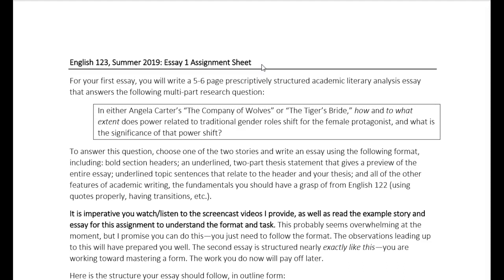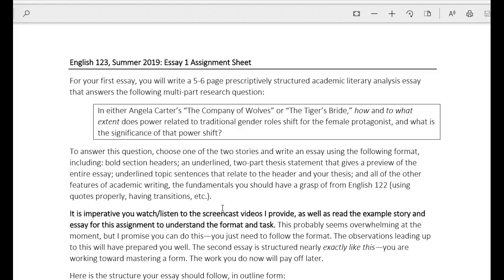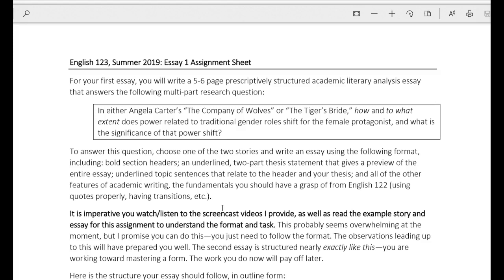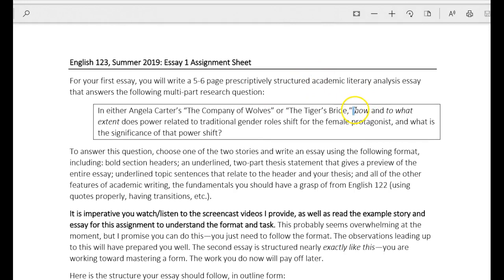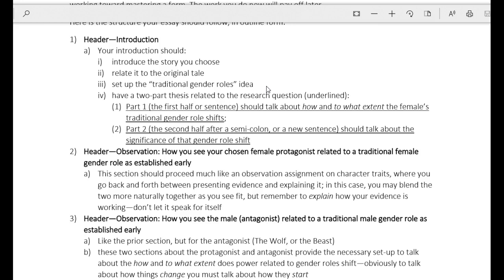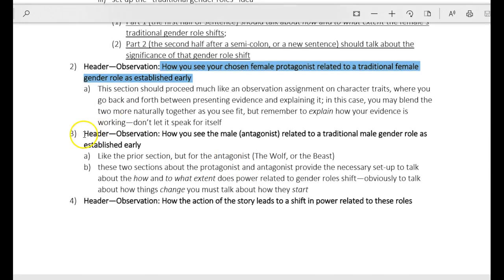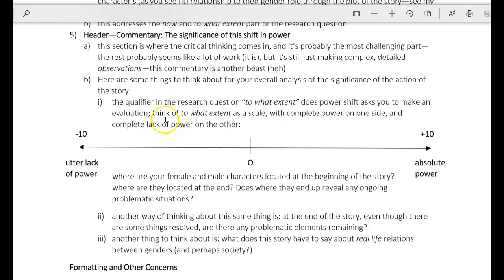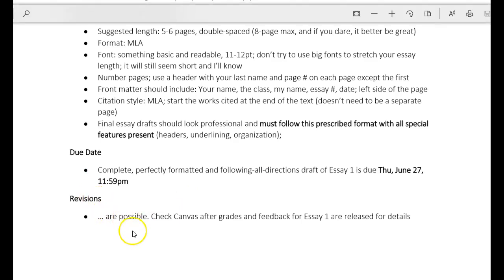Essay 1 Assignment Sheet